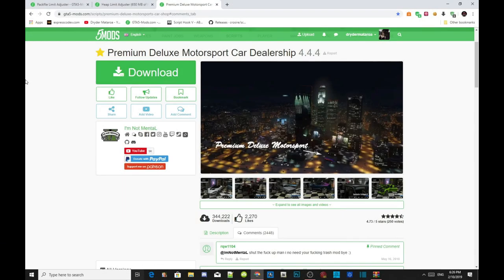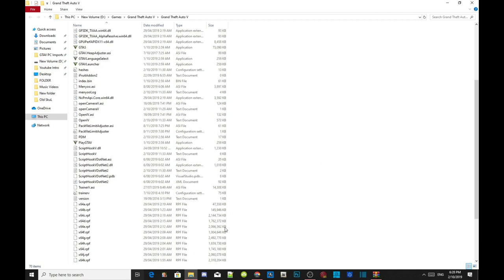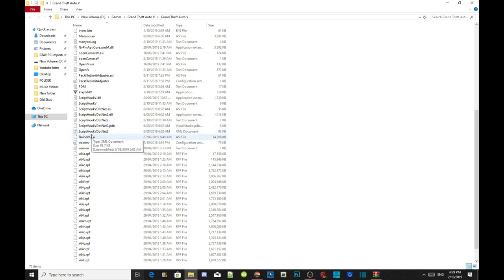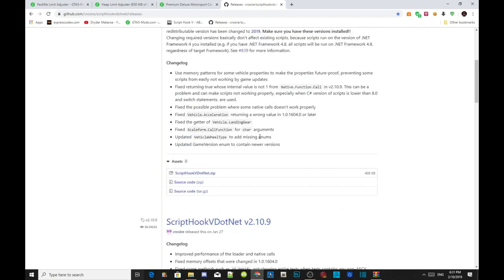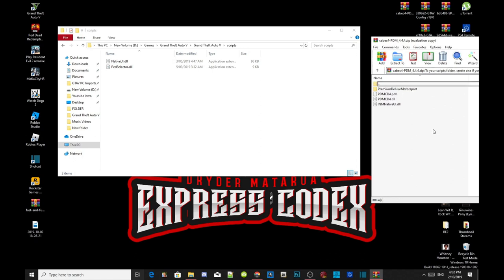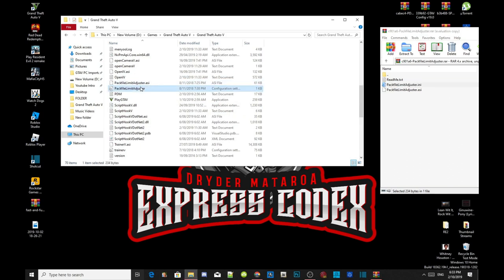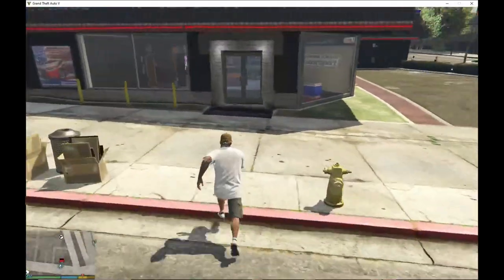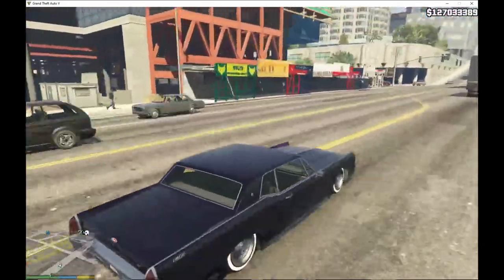PC Modding Tutorials: How To Install The Premium Deluxe Motorsport Car Dealership Mod #167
►  Info:

Author Comment
This mod brings Car Dealership into GTA V. Adds Unlimited Choice of Colors, Customize Plate Number, Test Drive and Preview.

Video Editors:

Producer: Dryder Mataroa
Product Manager: Dryder Mataroa
Graphics/Design: Imovie, ShotCut
Video Creators:

Special Thanks To:

Social Media/Info

✔ Verified Account